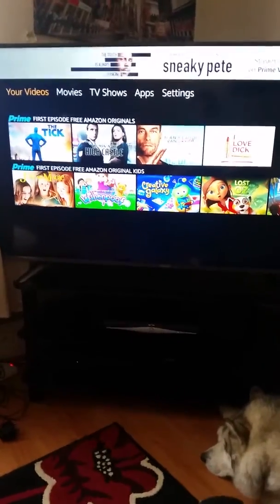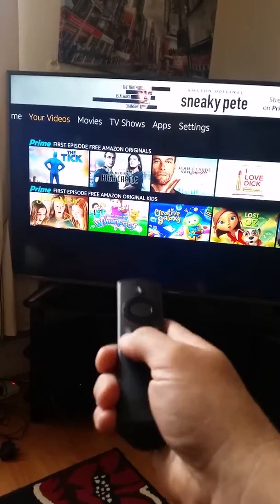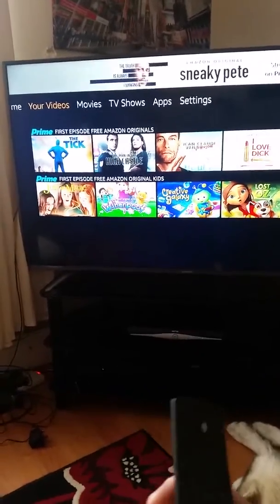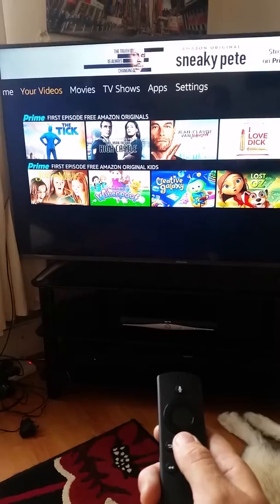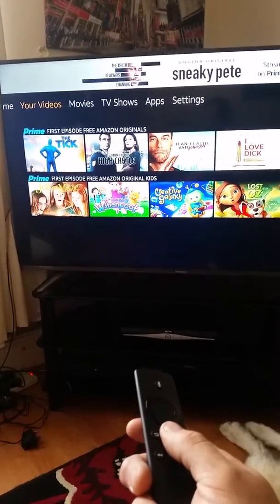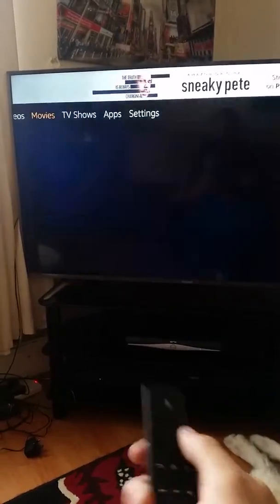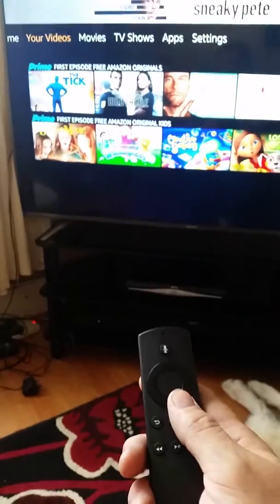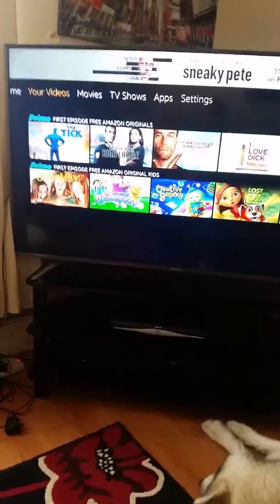Amazon tv firestick remote not working?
Just another helpful vid to sort out your daily  problems .knowledge is power so share this video on your social media and spread the word , and this will save people more importantly money and having to wait for your firestick to be repaired and sent back to you .And also please don't just click this vid without saying thanks It doesn't take a few seconds to leave a thank you hope this has helped you out .